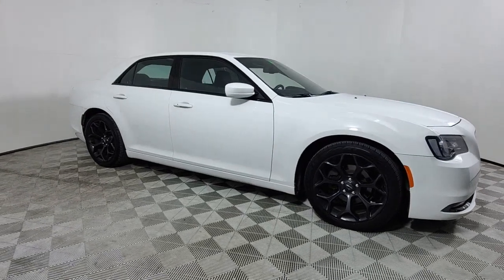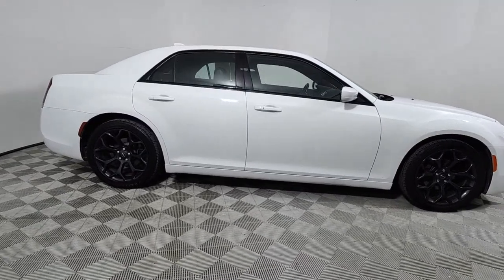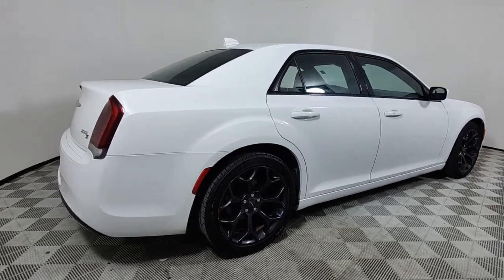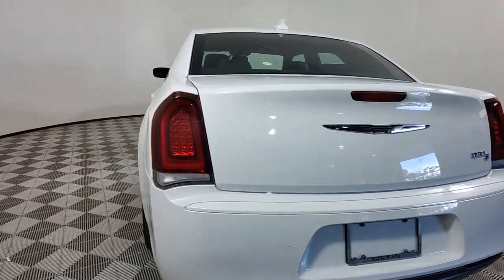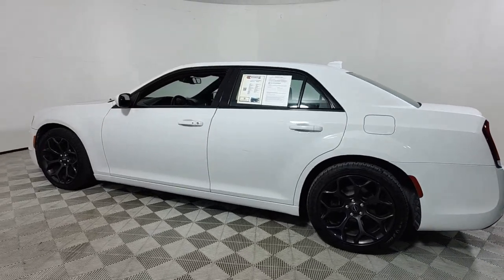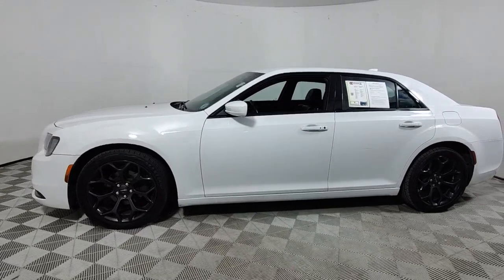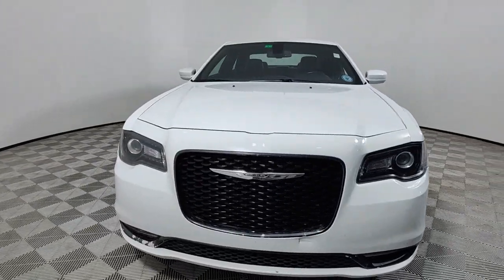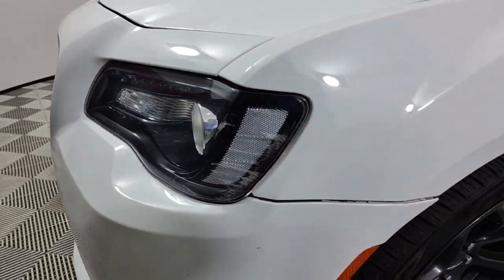2020 Chrysler 300 West Palm Beach, Riviera Beach, North Palm Beach, Royal Palm Beach, Palm Beach Gar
Bright White Clearcoat Used 2020 Chrysler 300 S available in 3870 West Blue Heron Beach, Riviera Beach, Florida at I95 Nissan. Servicing the West Palm Beach, Riviera Beach, North Palm Beach, Royal Palm Beach, Palm Beach Gardens, FL area.

I95 Nissan
3870 West Blue Heron Blvd

**COMES WITH A LIFETIME WARRANTY** *ONE OWNER* *CLEAN CARFAX* BLUETOOTH BACKUP CAMERA BLIND SPOT APPLE CAR PLAY ANDROID AUTO LIKE NEW LANE DEPARTURE LEATHER FORWARD COLLISION USB PORTS DEALER INSPECTED FULLY SERVICED FULLY DETAILED NEWER TIRES & BRAKES ICE COLD AIR GAS SAVER LOW SUPPLY CAR ACT FAST Power driver seat Power steering Power windows Quick Order Package 2EG Radio: Uconnect 4C w/8.4 Display SiriusXM Satellite Radio. **Here at I-95 Nissan youll receive the expertise of our Factory Certified Sales Consultants and staff. Purchase your next vehicle from the comfort of your home. And have it delivered to you FREE of charge! Your health and safety are our priority. Shop with confidence with our 3-day exchange policy and complimentary vehicle sanitization with each new or used vehicle.** CARFAX One-Owner. Bright White Clearcoat 2020 Chrysler 300 S LIFETIME WARRANTYbrbrKBB Fair Market Range High: $26629 Priced below KBB Fair Purchase Price! 19/30 City/Highway MPGbrbrbrClean CARFAX.br**Price does not include reconditioning and certification costs.